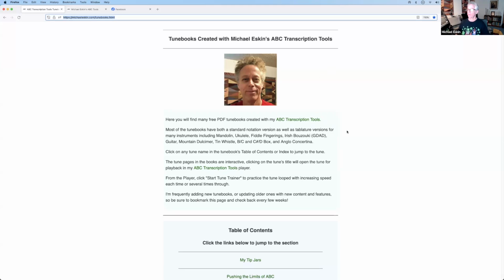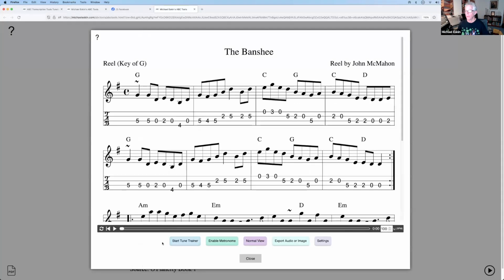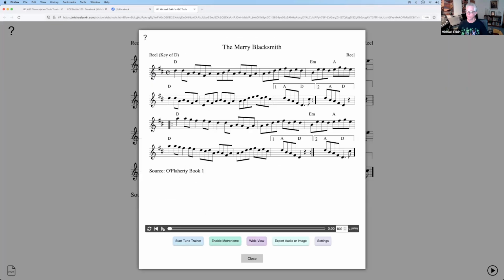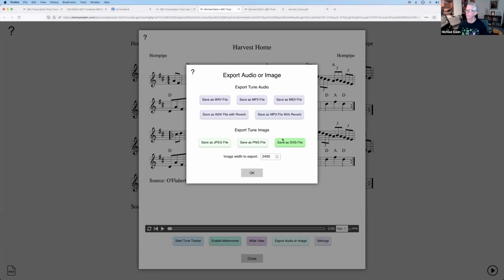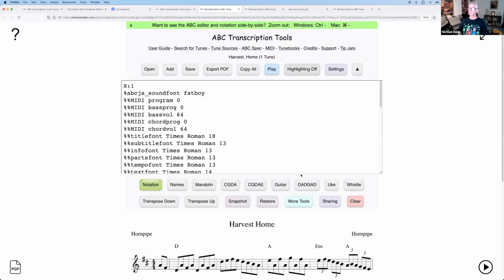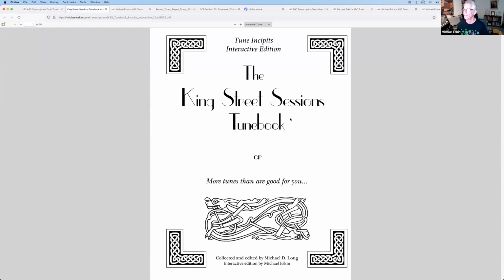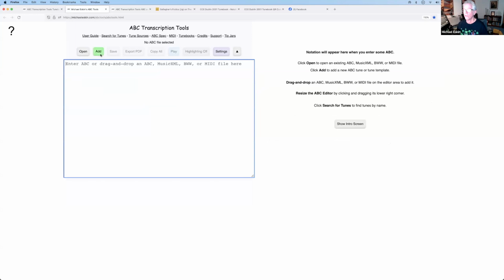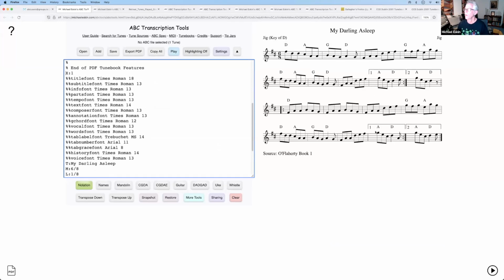Comhaltas San Diego ABC Tools Workshop - Part 1 of 2 - June 1, 2024 - Using the PDF Tunebooks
This workshop was made possible through a grant from the North American Meitheal Fund.